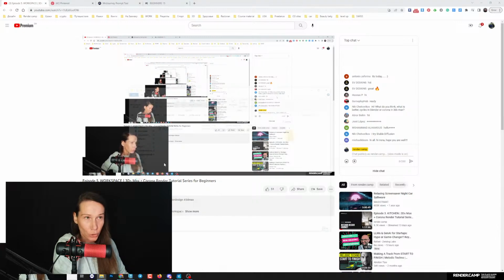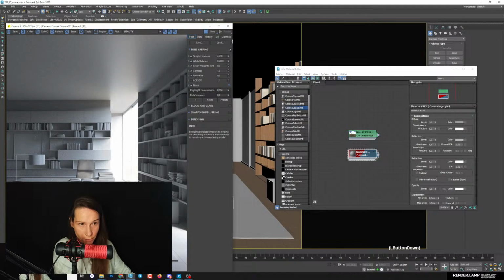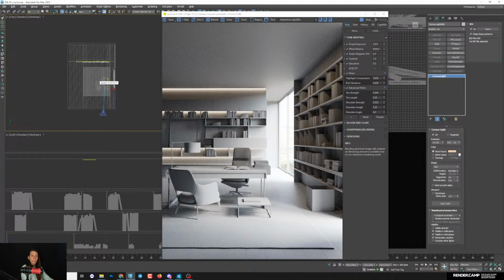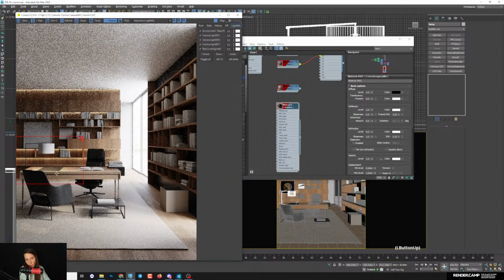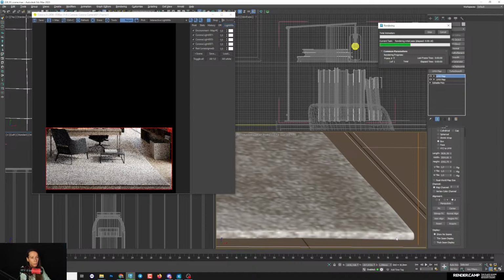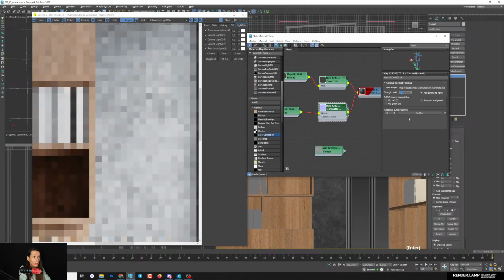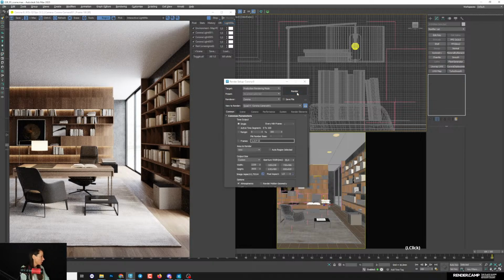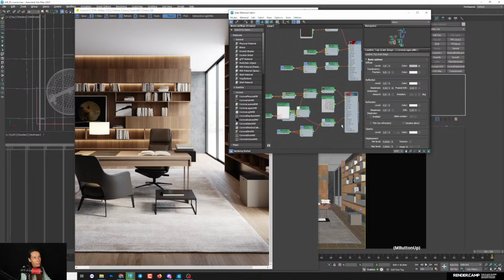Episode 5. WORKSPACE | 3Ds Max + Corona Render Tutorial Series for Beginners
Join us for the final episode in the INTERIOR DESIGN JOURNEY!

The last room we will show in this series is a kind of creative corner, a workspace.

Just like in the previous workshops, we'll use the power of AI to find inspiring references that sets the tone for our project.

Together we'll discover the secrets of creating stunning 3D interior renders that perfectly blend functionality and aesthetics.

Headliner: Irena Poliakova.